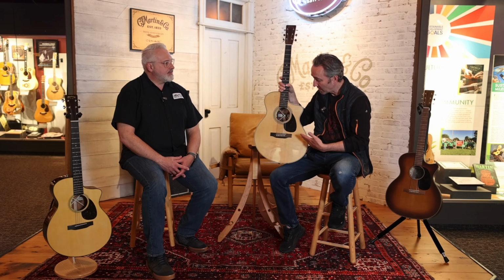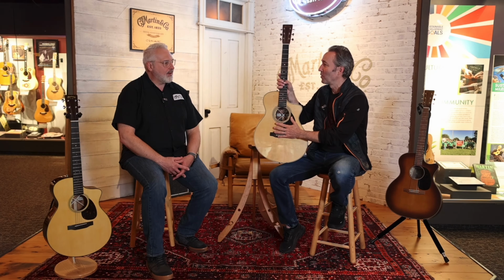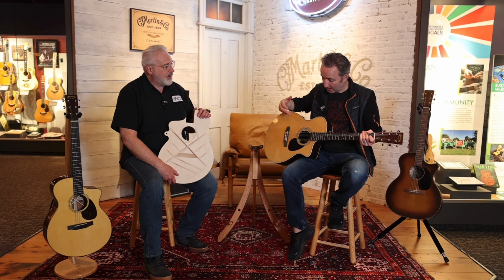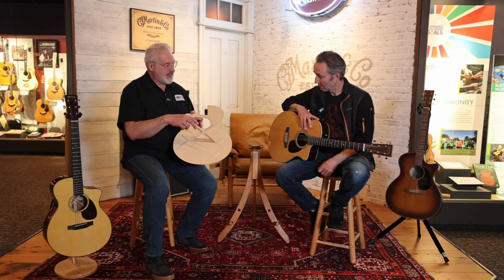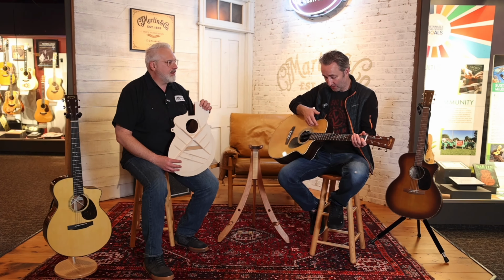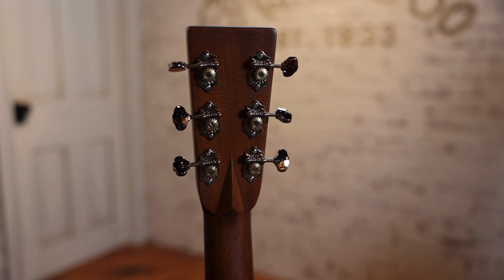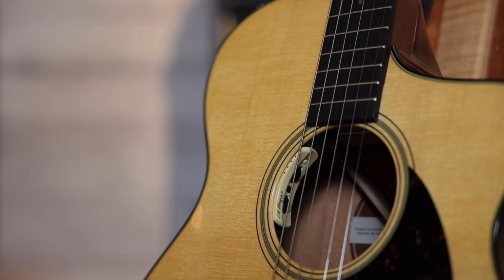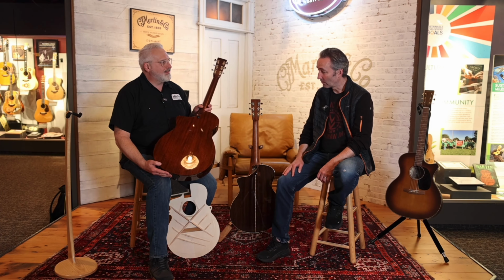Martin SC Series – Now Made in America (SC18 and SC28)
Filmed in the Martin Museum, we introduce you to the SC Series, now available in a SC18 and SC28 version - both made in the USA at the Martin Guitar Factory in PA. These guitars are very versatile and perfect for the performing musician, made for the stage!